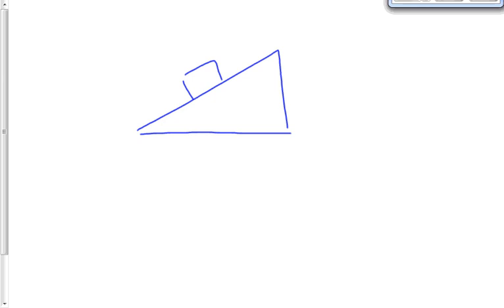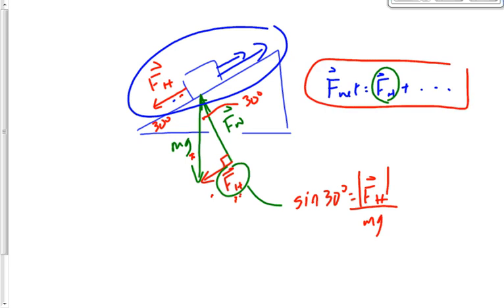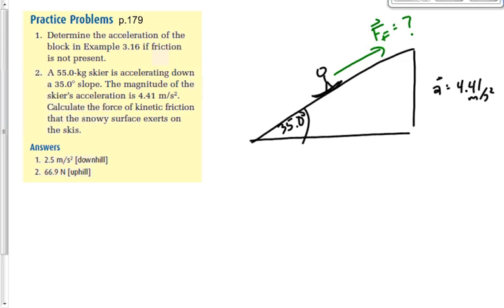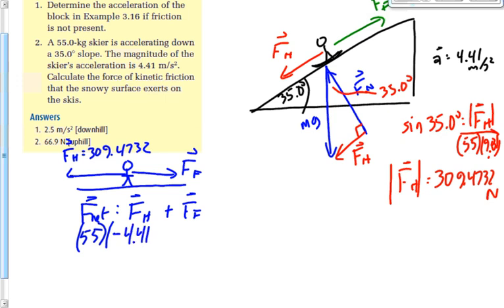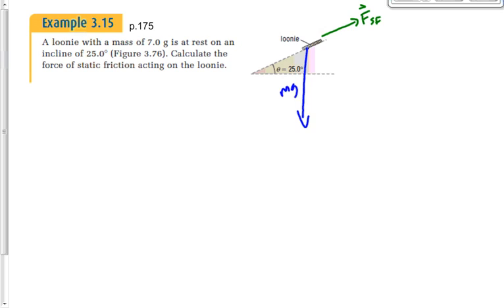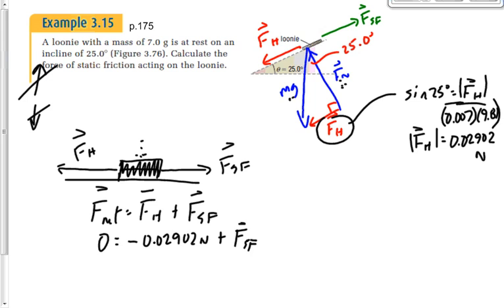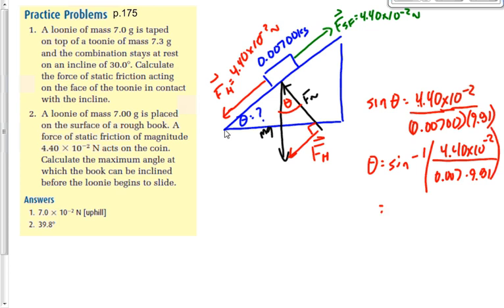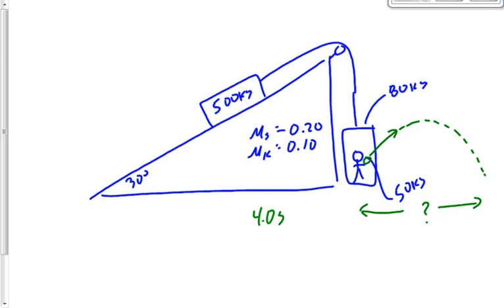(210-14S) Inclined Planes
Continuation of multi-force problems, with inclined planes.